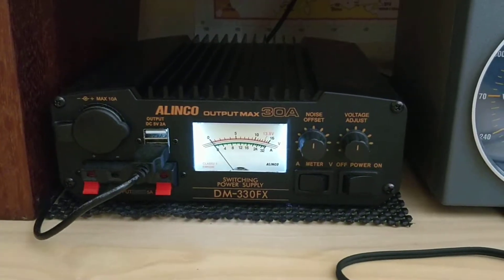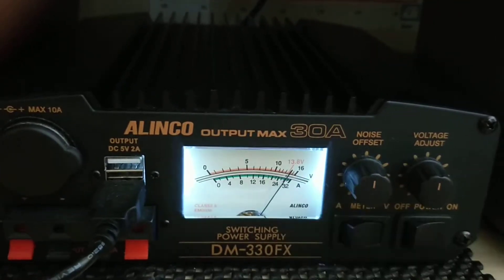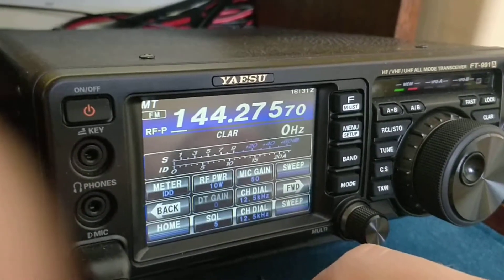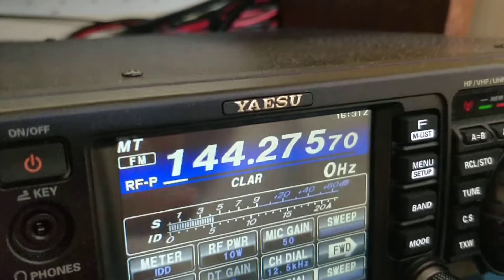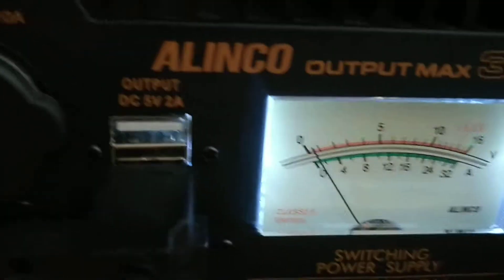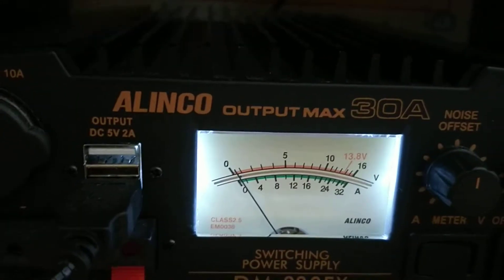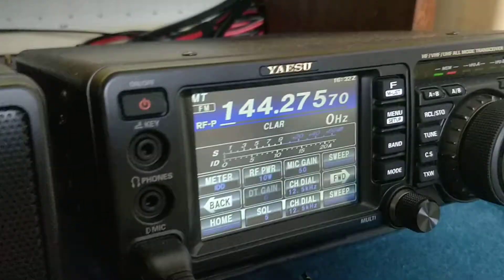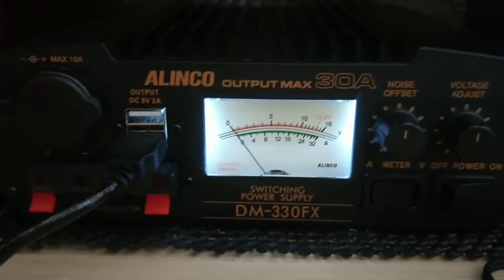Alinco DM-330FX 30Amp Power Supply - Meter Issue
It appears the meter display issue is intermittent when set to amps, when set to volts the meter functions as expected.